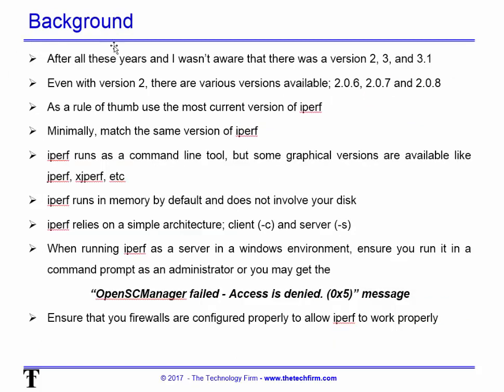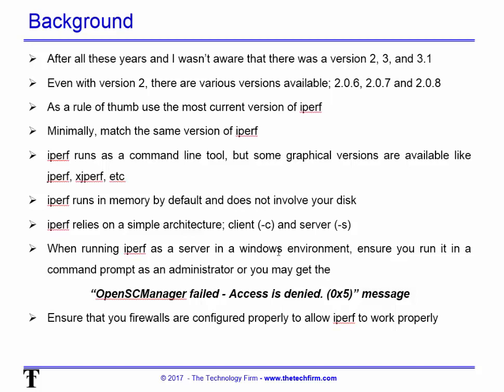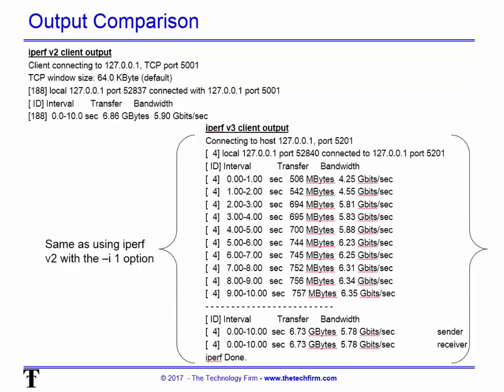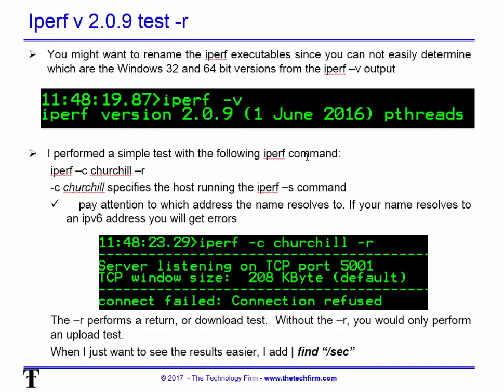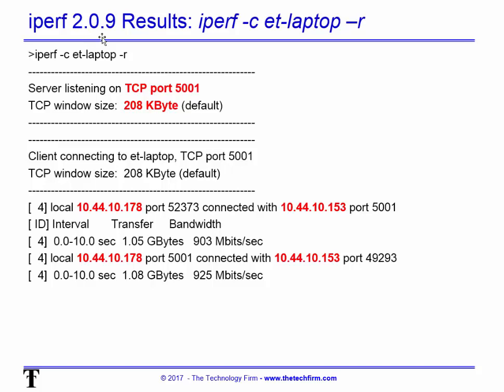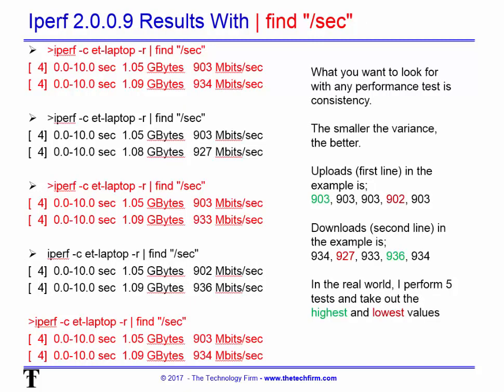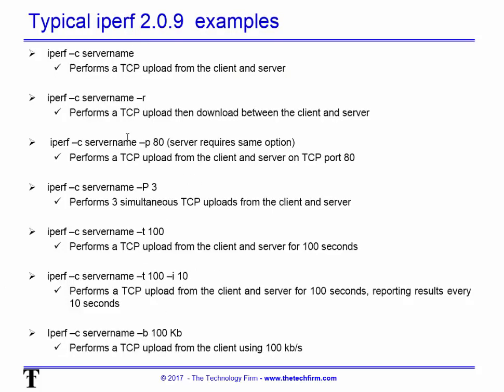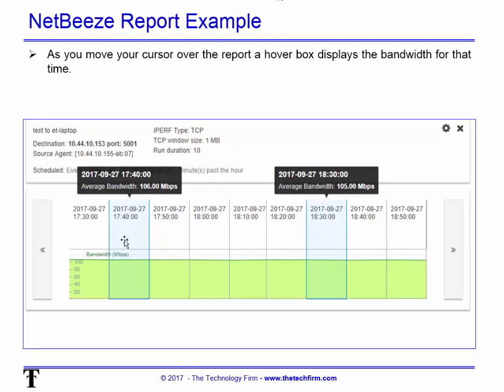iperf 2 vs iperf3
Iperf is one of those programs that I take for granted because I've used them for many years.
I'm so surprised when I mentioned i[erf and people say they are not familiar with it, nor what it does.

In summary, iperf is a utility used measure bandwidth or performance. It runs in memory by default, so your disk subsystem is not used. There are Microsoft Windows, Linux Android and Apple versions which makes it a great cross platform tool.

Every performance tool will have its own special way of conducting tests and reporting results so don't be surprised when you run two different tools and get slightly different results. The key is to be consistent with the tool you use and document your methodology. When you document the methodology, you can easily compare your findings with other tools and when anything changes.
Even a tool that copies a file and measures throughput statistics will have different results depending on protocol used, how busy the client, server and network is at that time. The when you change the operating system or hardware, all your results will probably change as well.

Even when you run the same tool multiple times you might see slightly different results. Pay attention to the results and a variance or difference between the results.